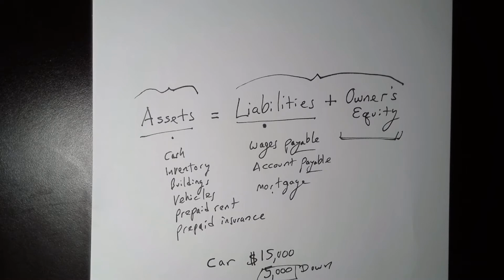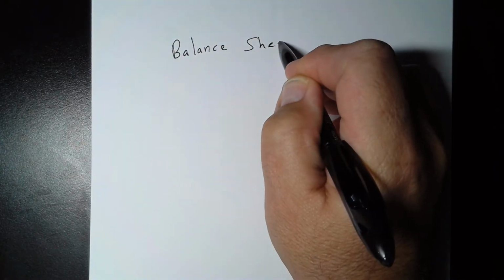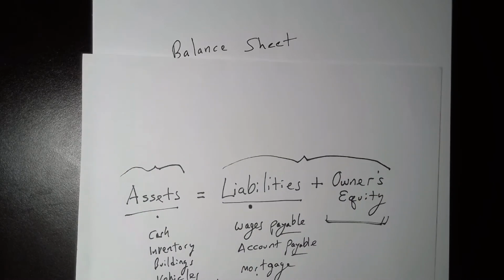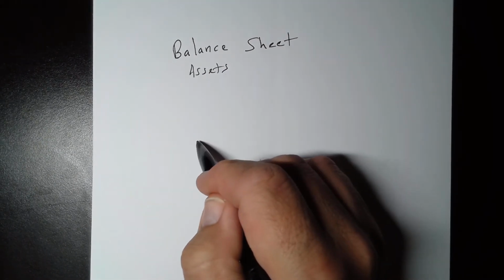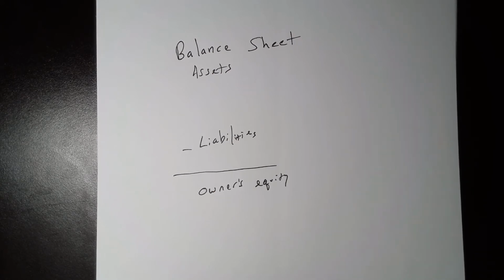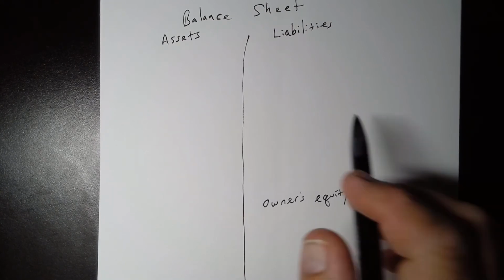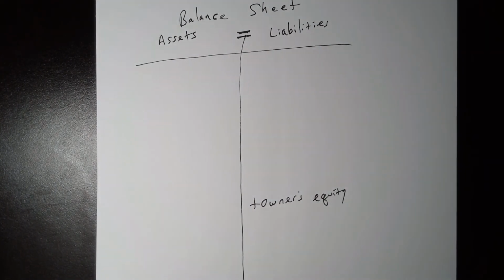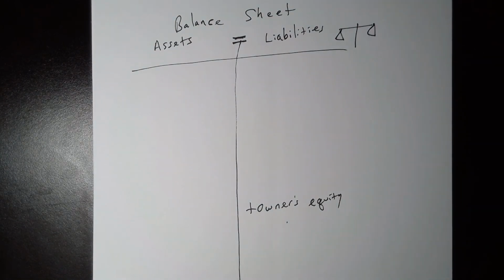The Balance Sheet Basics Part 1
In this video I start to describe the Balance Sheet, which is one of the most important financial documents used in Accounting, Business, and Finance.